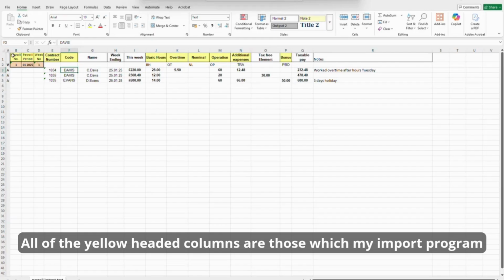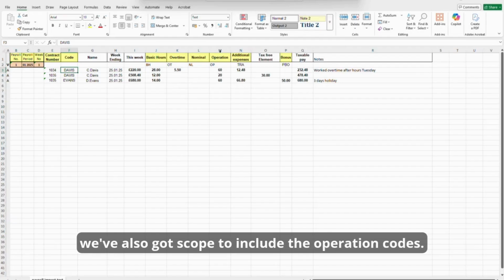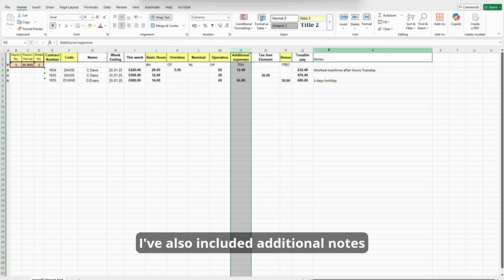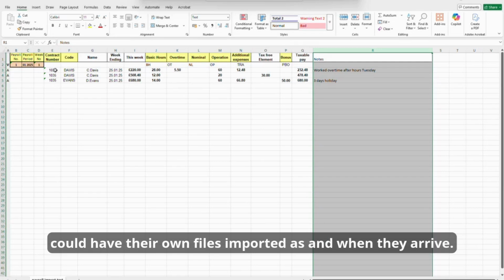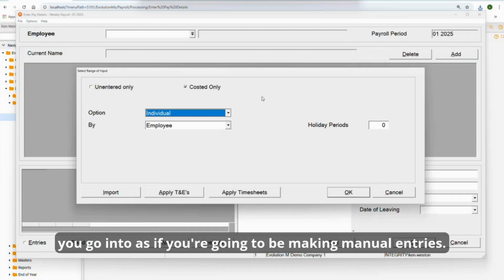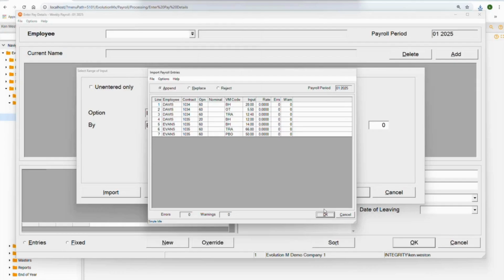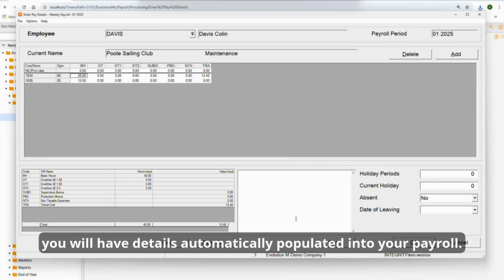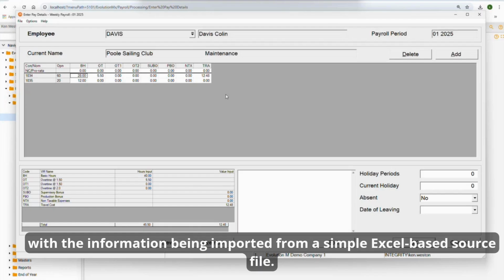Evolution Mx Payroll CSV Import | Construction Management Software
Discover the most effective construction management software to streamline your projects, improve team collaboration, and stay on schedule and budget.

Stay updated on the latest features, trends, and best practices in construction project management software. Whether you’re managing a small team or large-scale construction projects, these insights will help you optimise workflows and boost productivity.